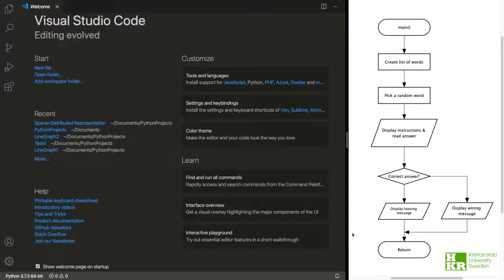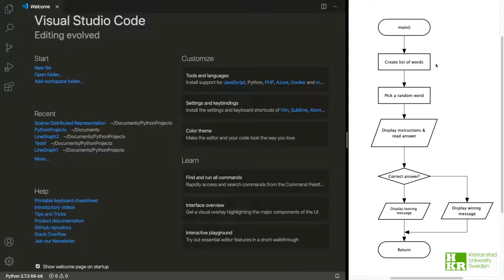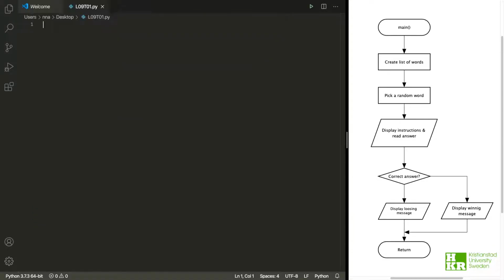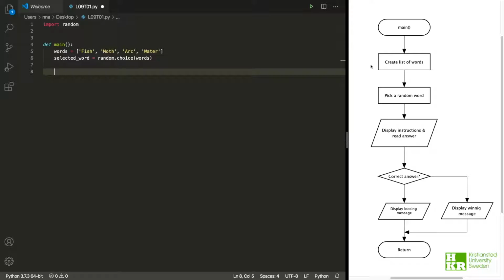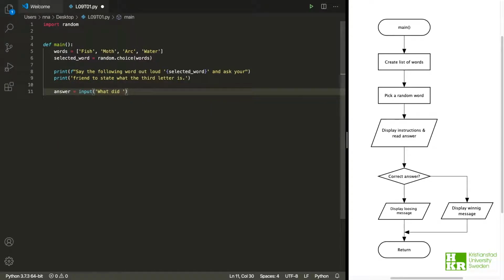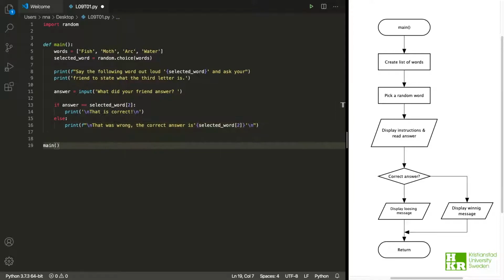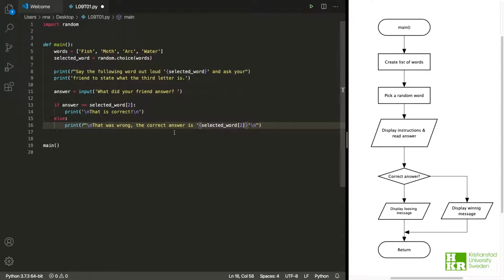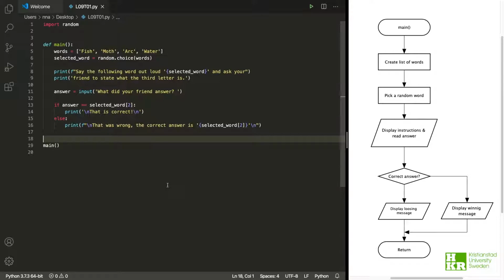Lecture 9 - Task 1